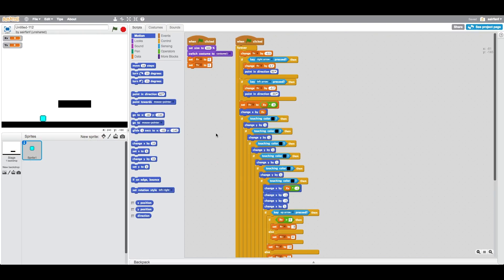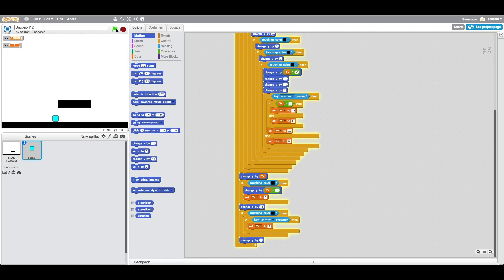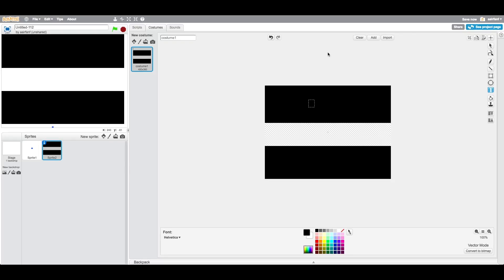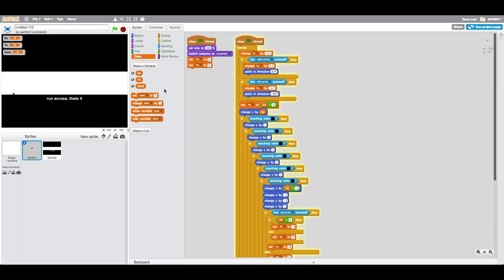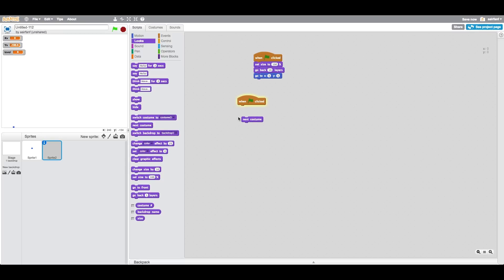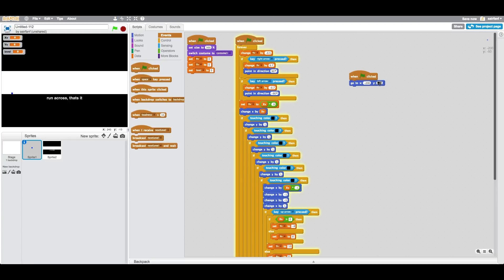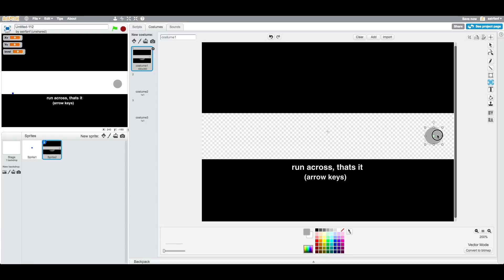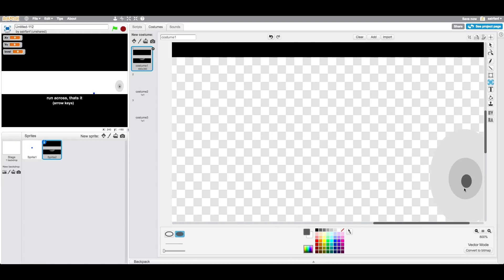Scratch Tutorial: Platformer Game! - PART 2 [2018]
Learn how to make an awesome, epic, and fun platformer just like Griffpatch! AND GET FEATURED!

FOLLOW ME ON SCRATCH! @aairfanf